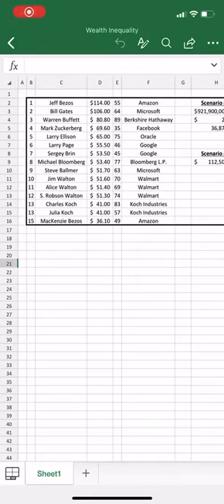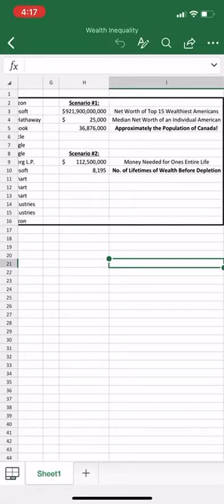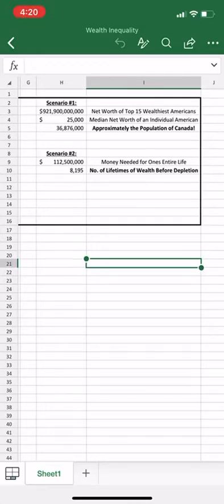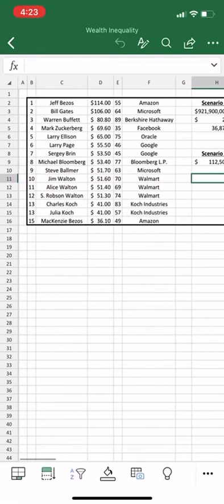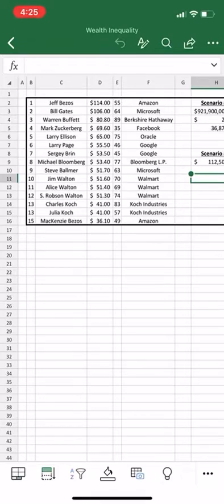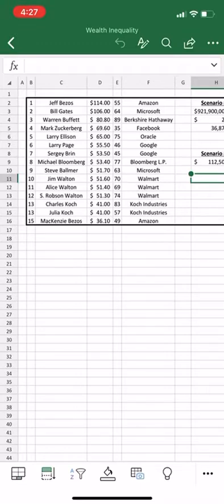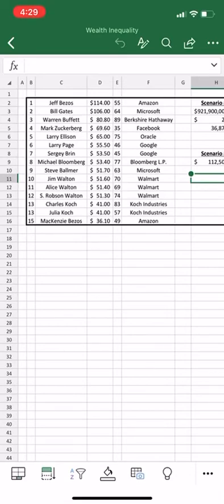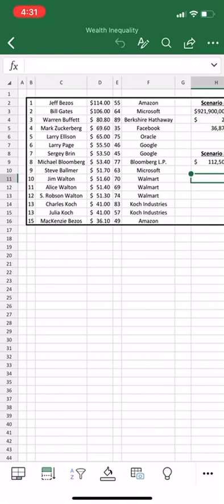(End Times) Wealth Inequality is 100% proof we are in the End Times!